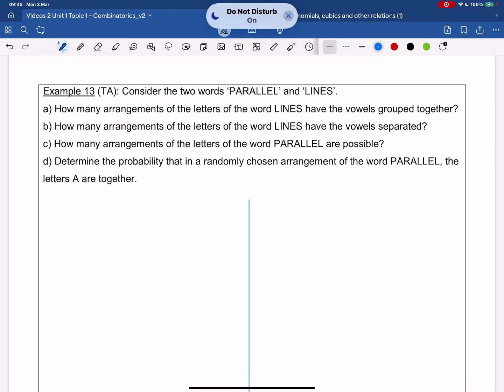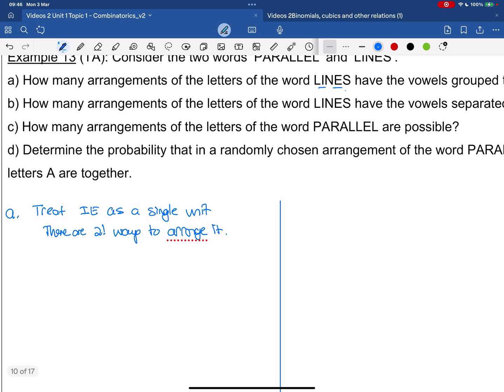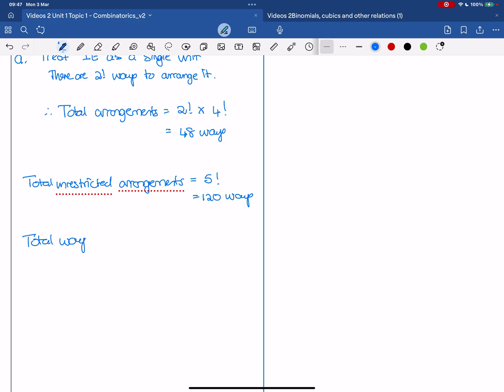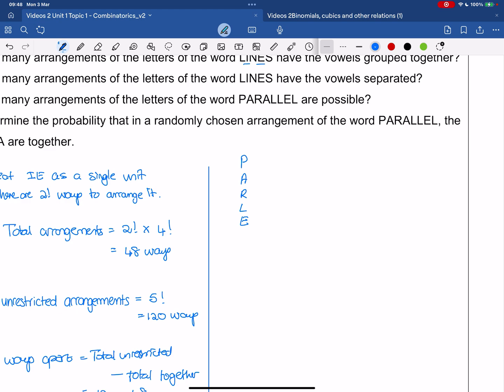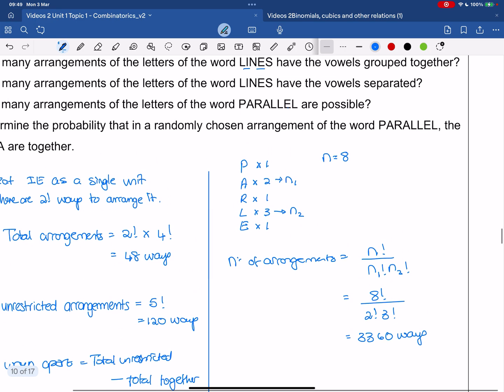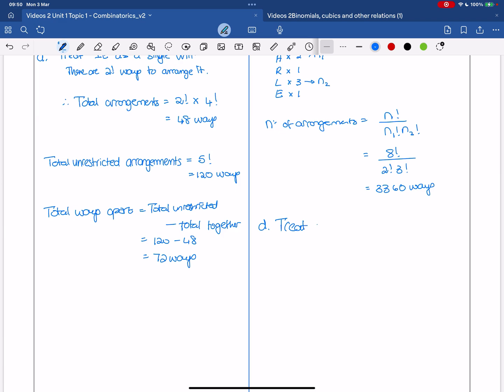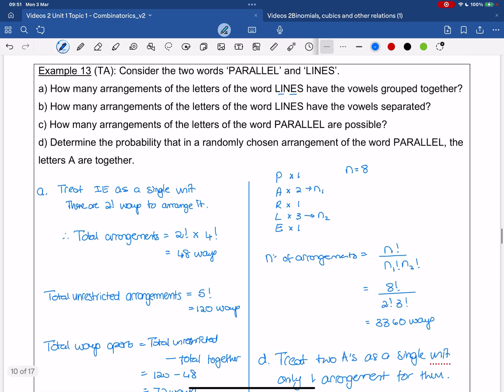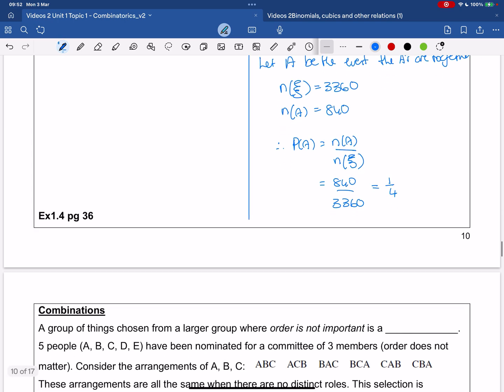SM U1 T1 COMBINATORICS EG13